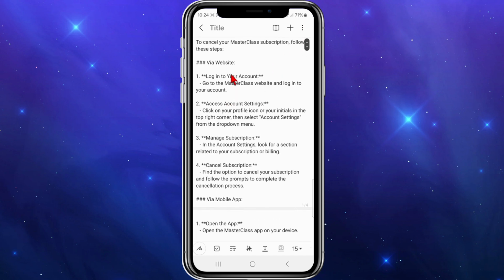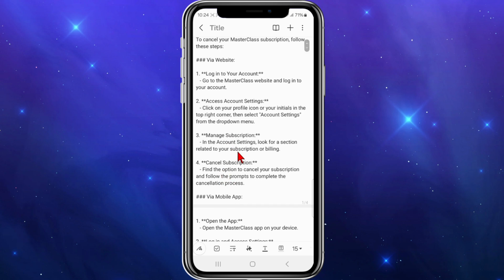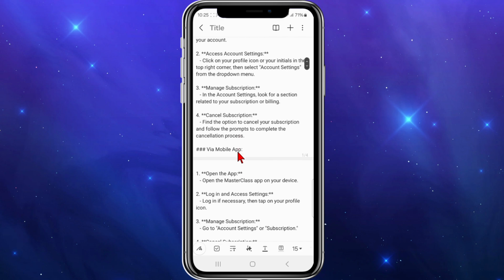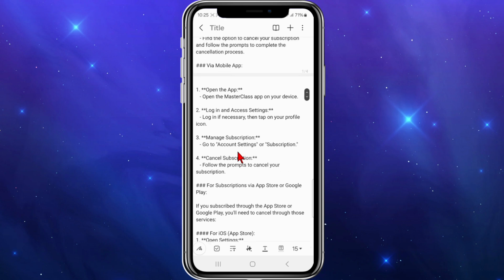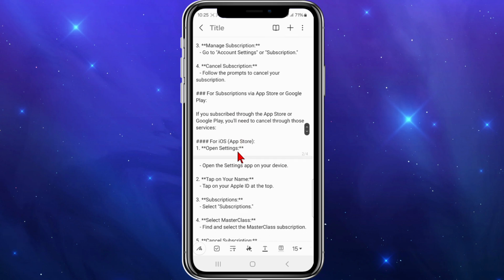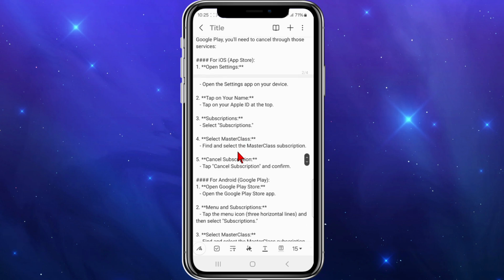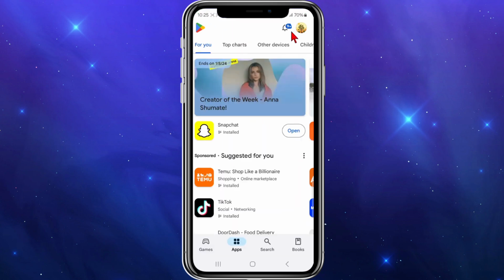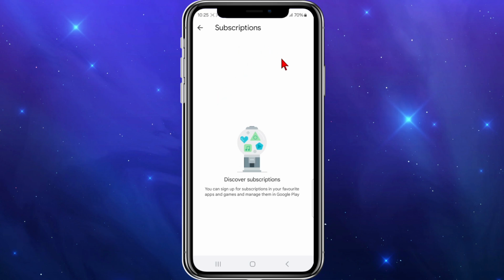How to Cancel Masterclass Subscription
Learn how to easily cancel your MasterClass subscription with our simple guide. If you want to end your membership, watch this video for step-by-step instructions!